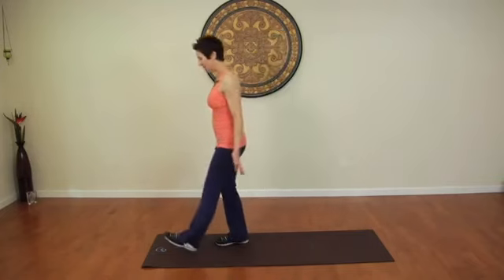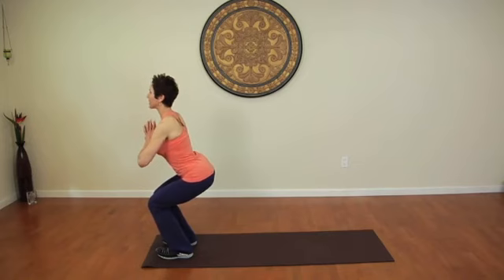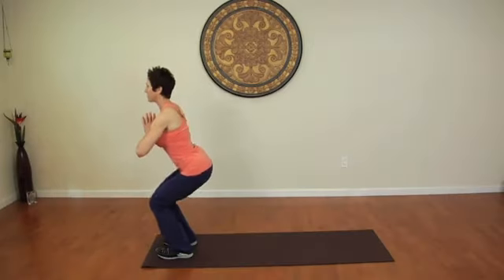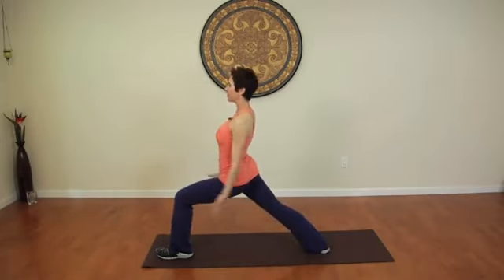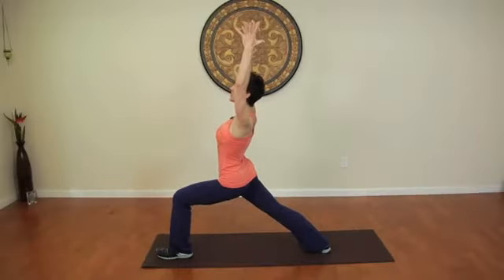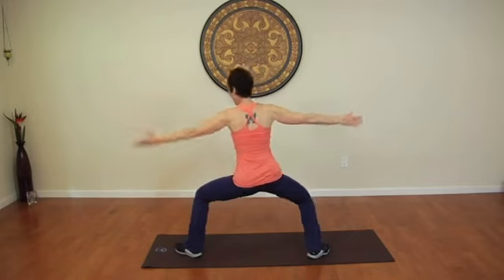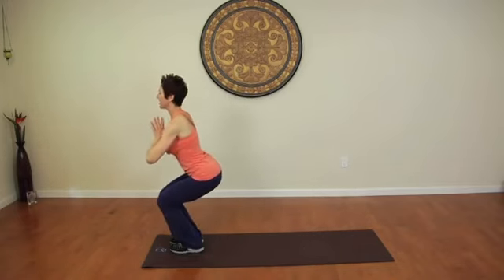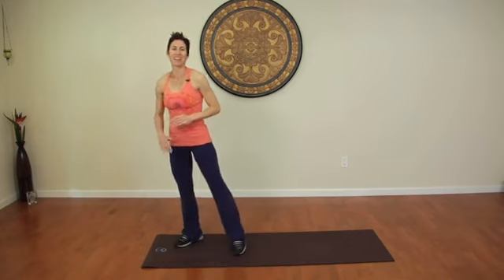Easy Yoga for Bigger Buttocks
Easy Yoga for Bigger Buttocks. Part of the series: Effective Ways to Get in Shape. Yoga is one great way to lift, firm and tone your buttocks for the appearance of a larger bum. Learn about easy yoga moves for bigger buttocks with help from a fitness professional in this free video clip.